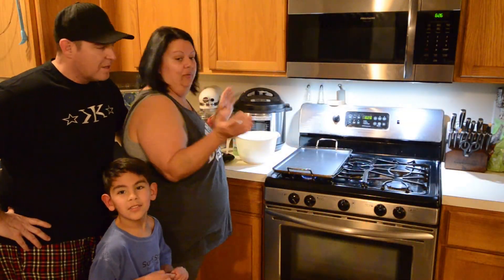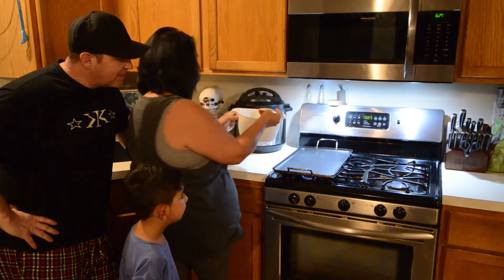KETO PANCAKES! HOW TO MAKE HOME MADE KETO-FRIENDLY BREAKFAST. KETO BREAKFAST SERIES #1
Today we make a home cooked Ketogenic Diet meal. This is our version of a Keto Pancakes recipe. This is low carb and easy for meal prep, as well as gluten free. Watch and learn how to make a healthy home cooked meal that fits in a ketogenic, low carb, or diabetic diet. This is also good for a diabetic meal prep as it contains little to no carbs. Learn to make fluffy keto almond flour pancakes by following our keto pancakes recipe. The Best Keto Breakfast idea we've ever had!

The Keto Recipe includes: Almond flour, coconut oil, vanilla extract, eggs, sugar free sweetner, and a little butter. Makes 10 servings, so it is great for weekly keto diet meal prep.

Keto Pancakes:
2 cups Almond Flour
4 eggs
2 Tbsp Sugar free Sweetner
1 Tbsp Coconut oil
1 Tsp Baking Powder
1 Tsp Vanilla
1/2 cup water
Pinch of Salt
8 Tablespoons of Butter
Sugar Free Syrup
Ghee Cooking Spray

We use:
Calphalon Pans
Prep Dishes
Calphalon Knives
Double burner Griddle
Food Processor

Vitamins we use:
Centrum Men's
One a Day Women's
Hair, Nails, Skin Gummies

Filmed with:
GOPRO Hero 7 Black
Nikon D750
Rode VideoMic
Video Lighting